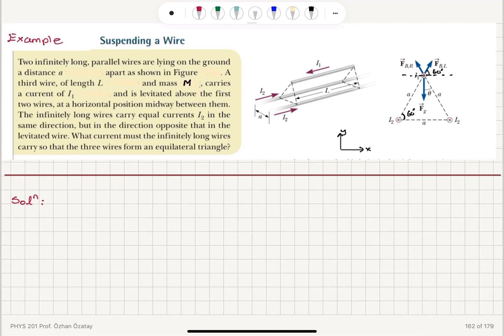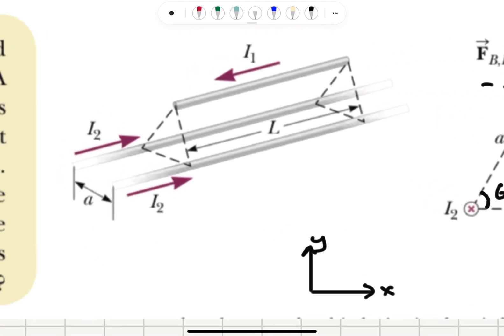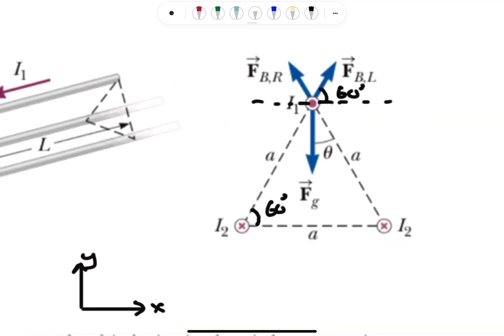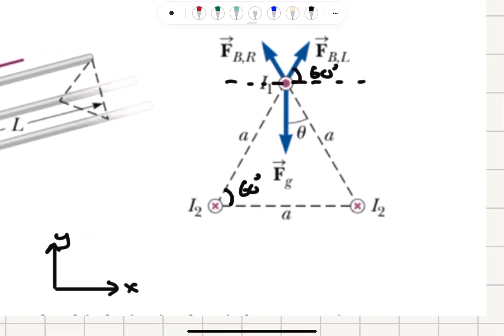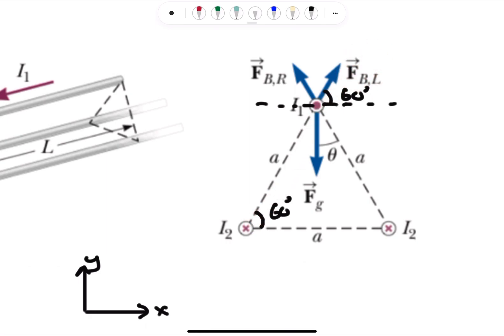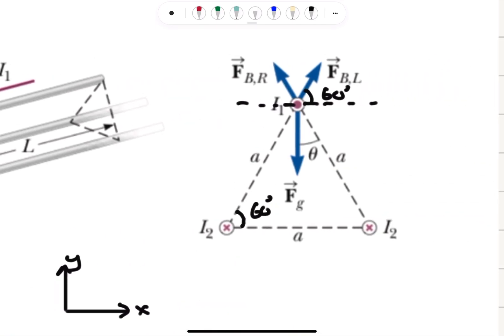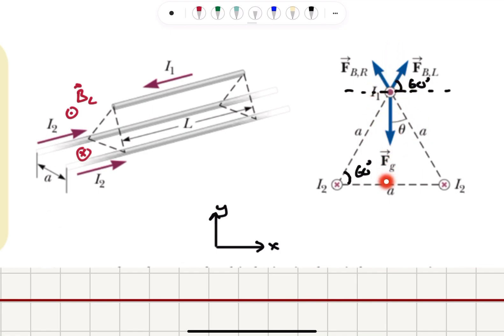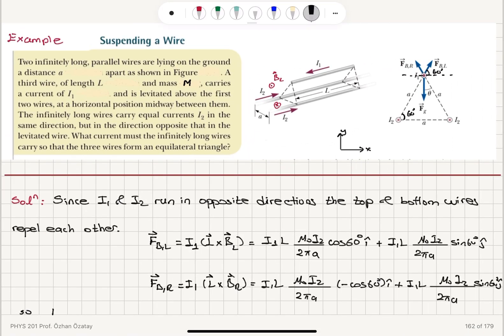Week 7-7 Suspending a Wire